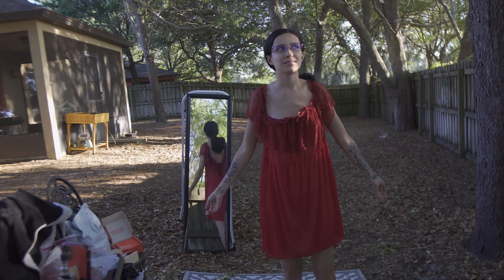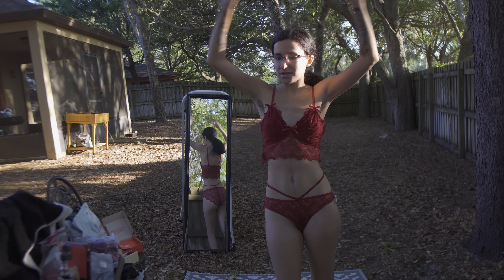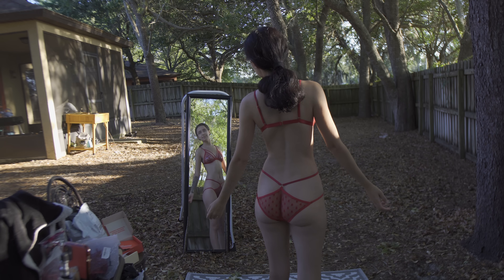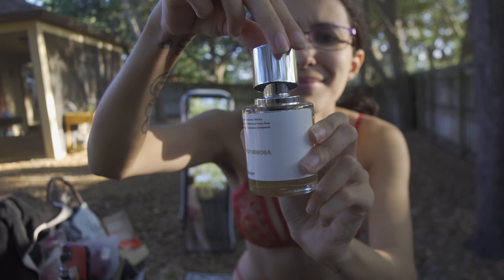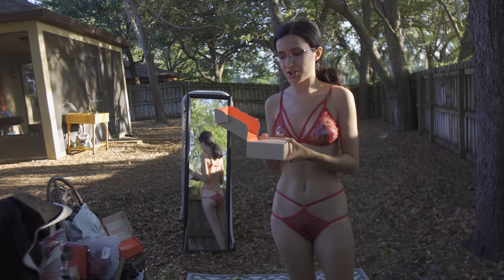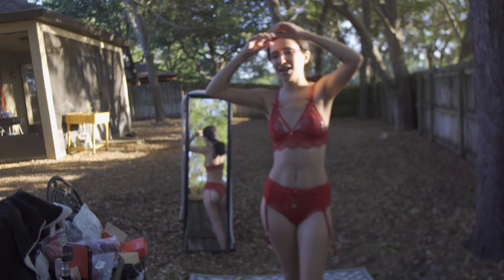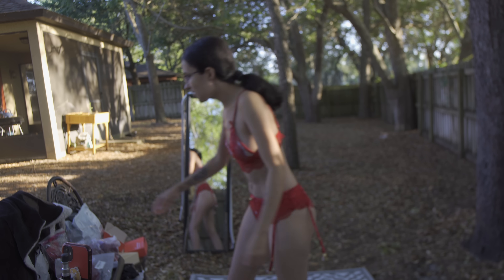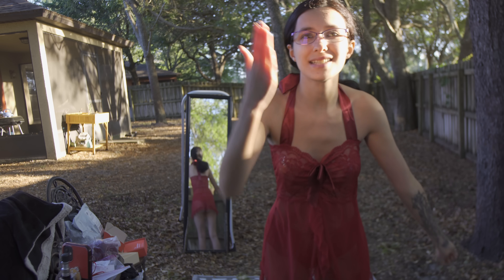Sexy Sheer Red Lingerie Ft Dossier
There is a part in here that is blurry... i dont know why but i am aware of it :P

All my links including Discord where you can chat with me most days :)